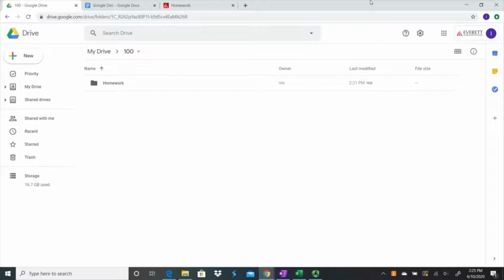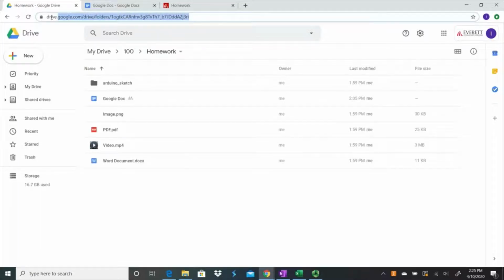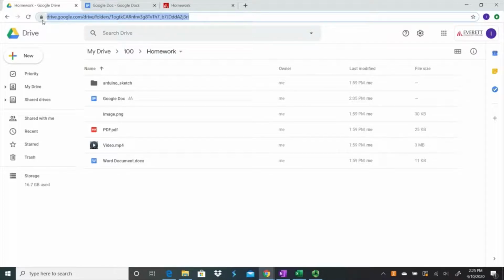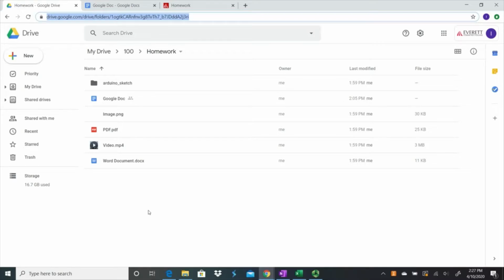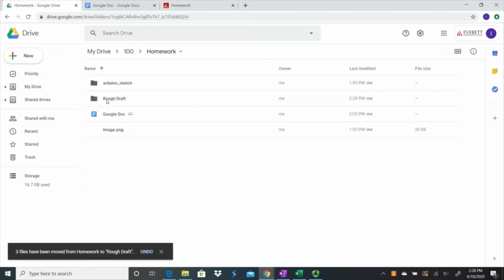Answering Questions Over Email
Send you question along with a shared Google Drive folder by email.  I can then look at your work and answer your question more efficiently and completely.